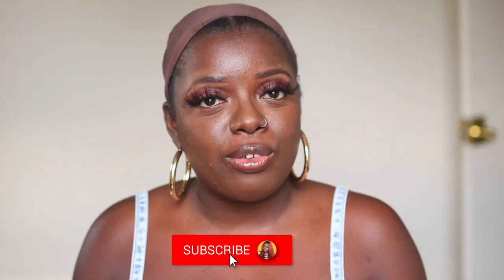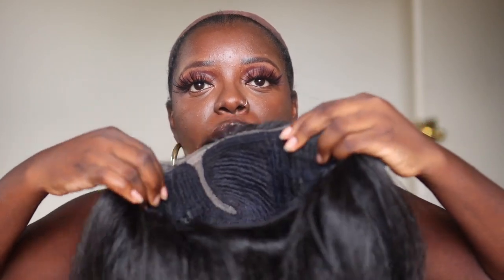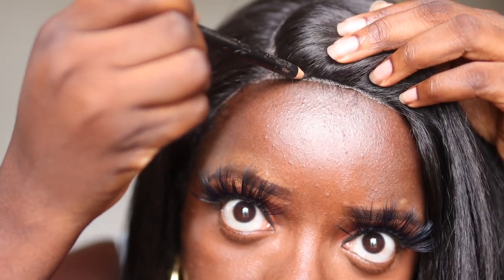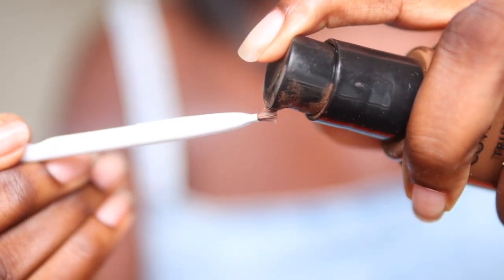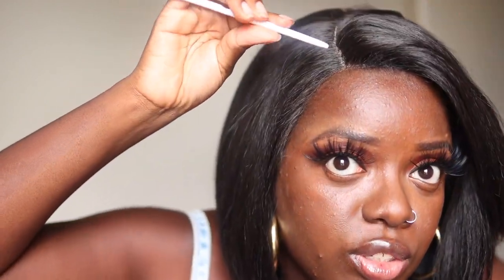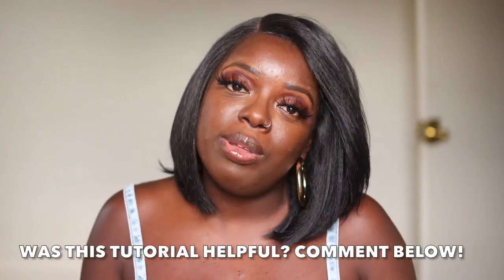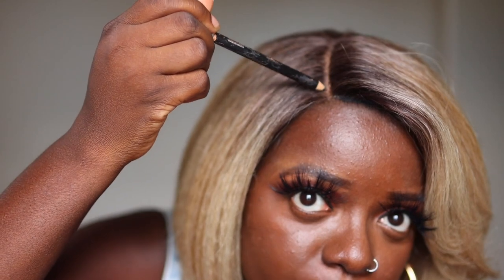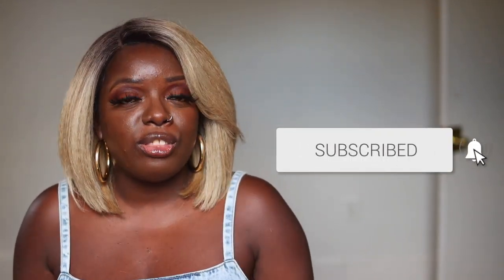HOW TO MAKE YOUR WIG LOOK NATURAL (for my beginners!) ft. Outre EVERY 11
**TRAVEL WITH ADVENTURE IN BLACK! A black-owned, woman-owned travel company that I love!

▷ BedHead Spray (Pack of 2)
▷ Blow Dryer ($10 Conair Mini)
▷ Brow Pencil (Ruby Kisses - Black Brown)
▷ Maybelline Fit Me Pressed Powder (355 or 360)

If you want to make your wig look natural, press play! A quick, beginner's guide on how to install a lace front wig. Make your wig look REAL!

0:00 | Intro
2:30 | Wig Out The Pack + Tip #1
4:48 | Tip #2
6:37 | Tip #3
9:50 | Tip #4
10:43 | Tip #5
11:15 | Tip #6 + Tip #7
13:51 | Every 11 in Champagne Color!

Love Always,
Gwladys